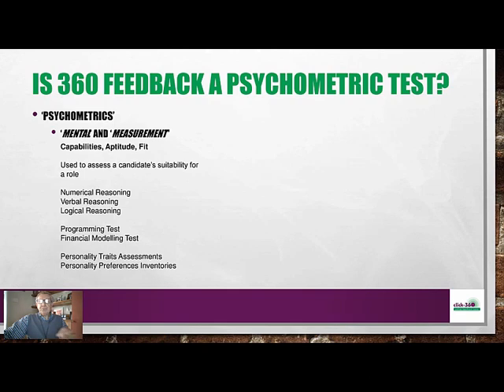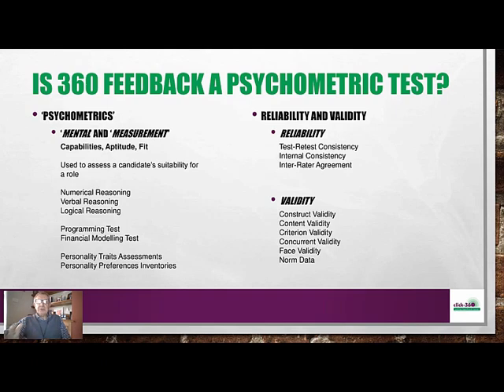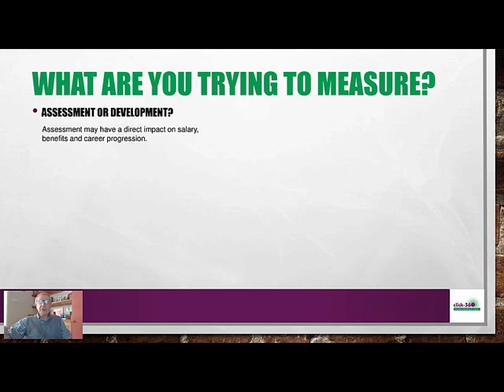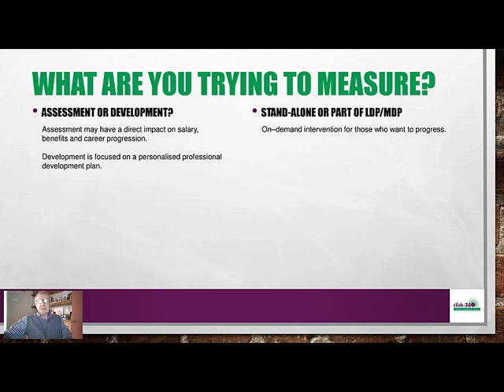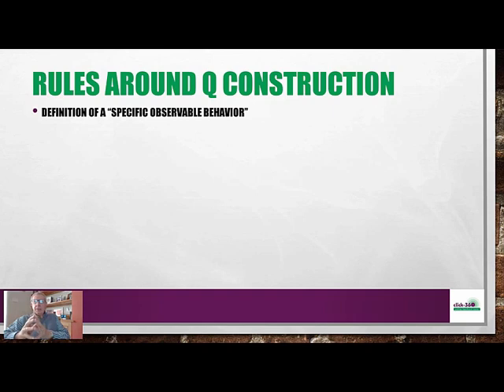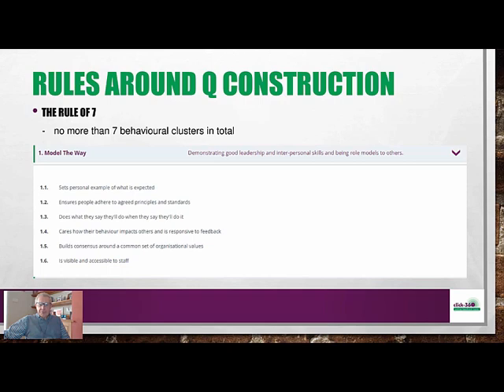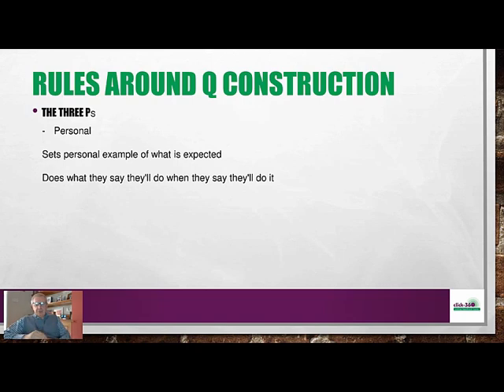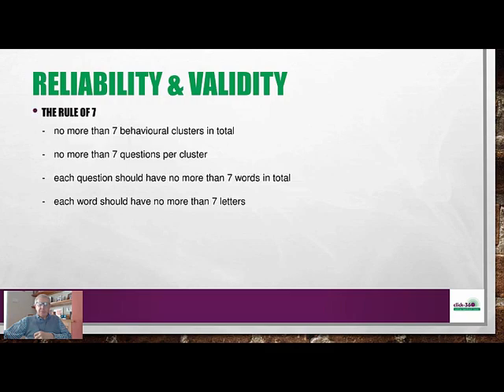Webinar #2: Questionnaire Design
This is the second webinar in the click-360 series "How To Transform Your 360-Degree Feedback Projects" This webinar is all about Questionnaire Design. We take a look at whether or not 360 is a psychometric test, we cover how 360 can be used - including the new application of embedding cultural norms - and show the very worst and the very best of question examples.

Lastly, we end with a series of tips that will improve your questionnaire design.